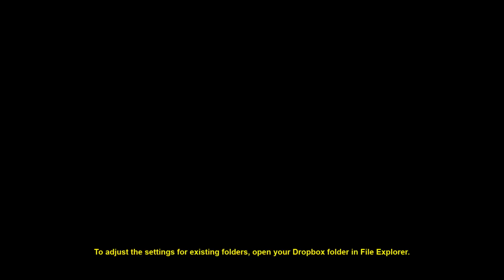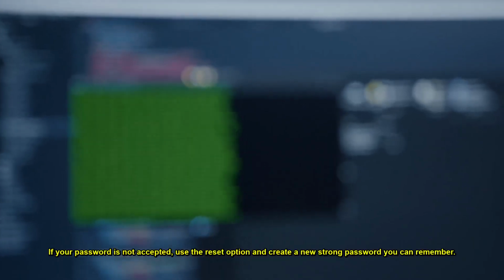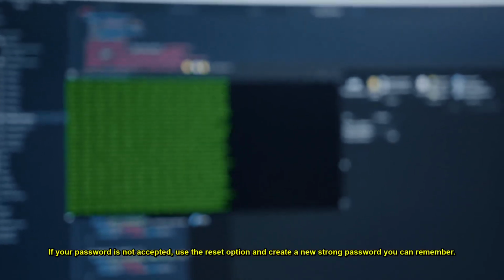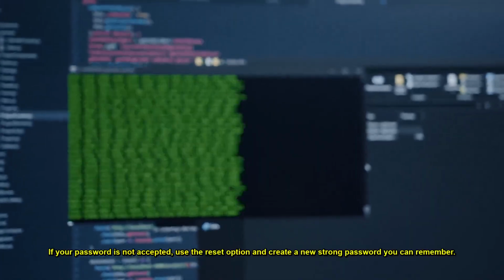How to configure Dropbox Smart Sync on Windows 11 - Easy Tutorial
In this easy tutorial, you'll learn how to configure Dropbox Smart Sync on Windows 11 effortlessly! Discover how to optimize your storage and manage your files efficiently with Dropbox's Smart Sync feature. We'll guide you step-by-step through the setup process, ensuring you make the most out of your cloud storage. Whether you're a beginner or just looking to enhance your Dropbox experience, this video has you covered.